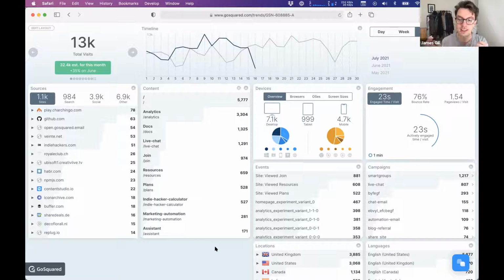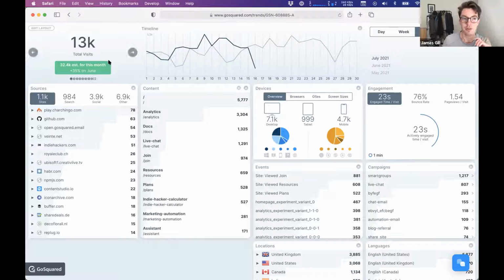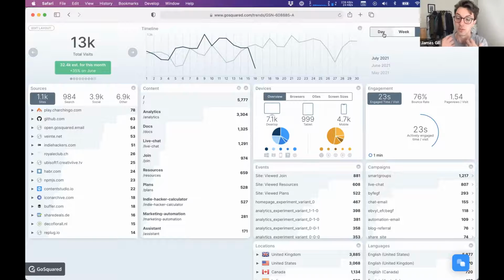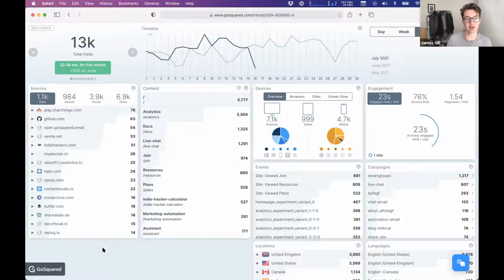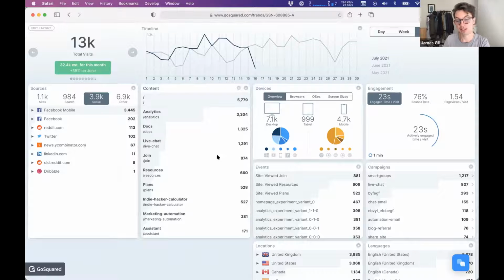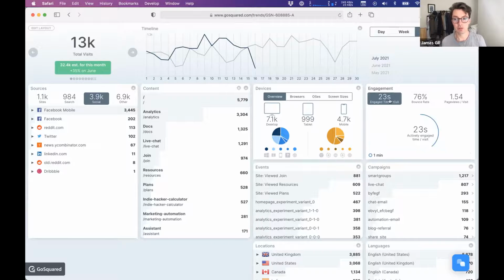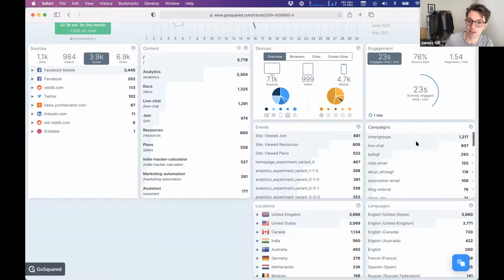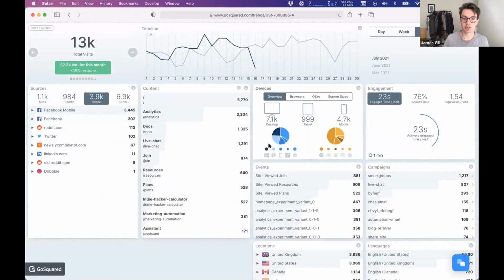Intro to GoSquared Analytics with James Gill 🌟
James gives a ~10 minute intro to GoSquared Analytics – showing the interface with real data, and what you can do with the product.

GoSquared Analytics is the beautifully simple, fast, privacy-friendly alternative to Google Analytics.